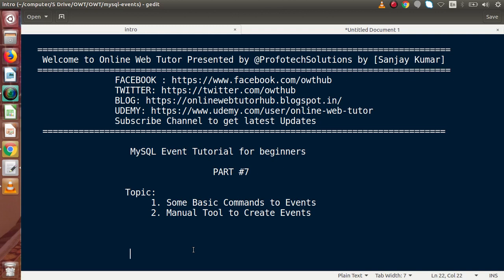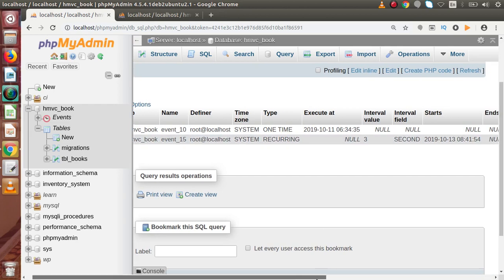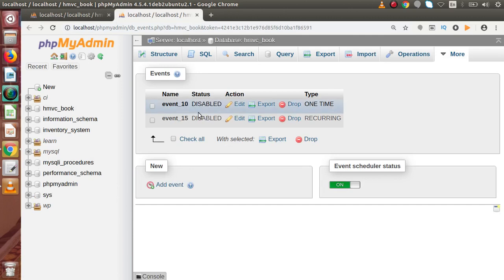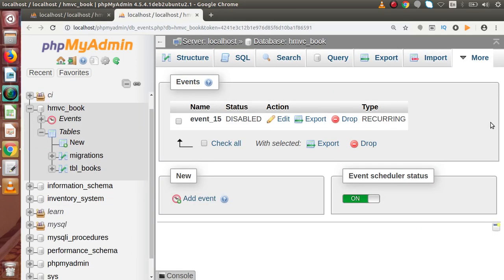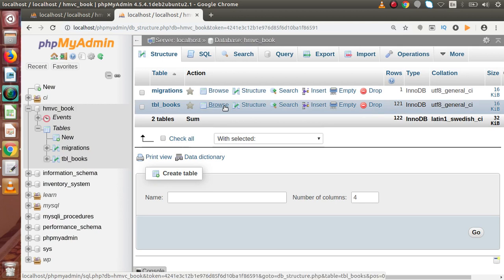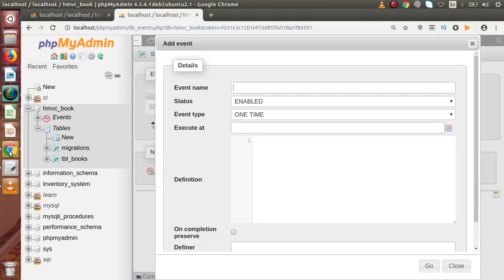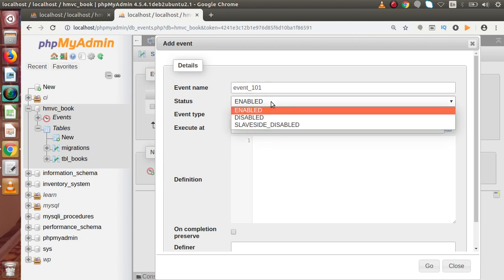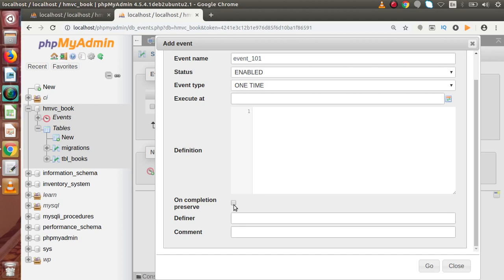MySQL Event Tutorials for Beginners #7 - Some Basic Commands | Manual Tool to Create Events in MySQL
In this video we'll see:

SOME BASIC COMMANDS IN MYSQL
MANUAL TOOL TO CREATE IN MYSQL

BASIC COMMANDS FOR EVENT
       // SHOW ALL EVENTS OF A DATABASE
       Show events from db_name

       // DROP EVENT IF EXISTS IN DATABASE
       Drop event if exists event_name

create event event_101
on schedule at current_timestamp + interval 5 second
on completion preserve

do

// statements

recurring event
create event event_102
on schedule every 2 second
starts current_timestamp
ends current_timestamp + interval 30 second
on completion preserve

do
// statements